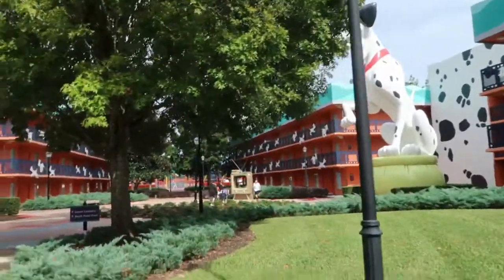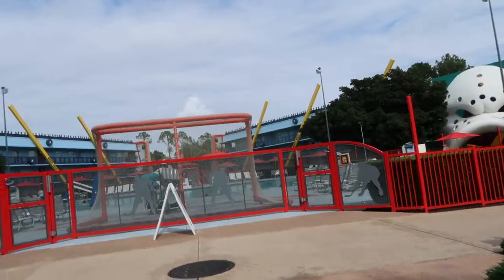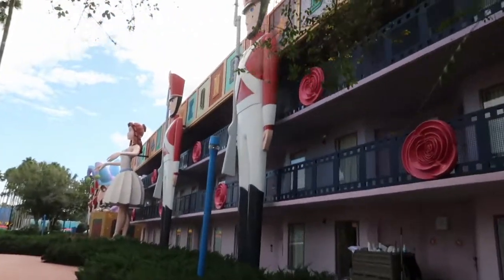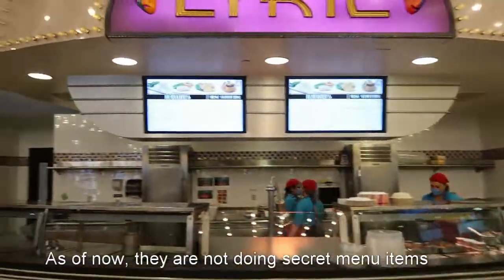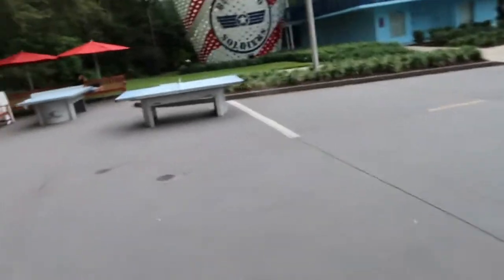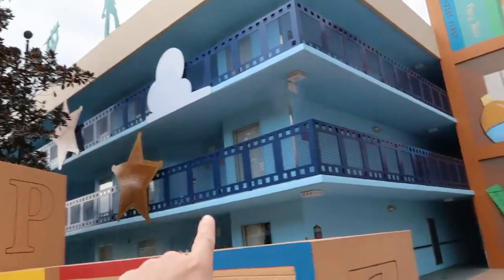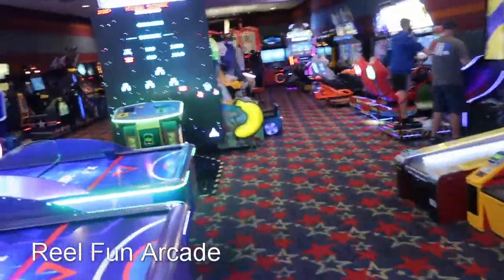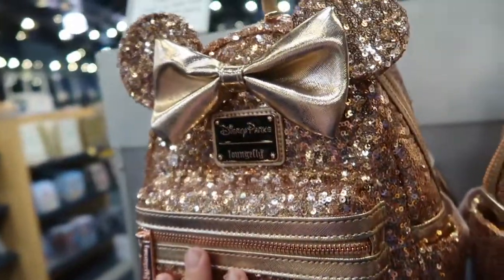HOTEL TOUR:All Star Movies Resort Tour| Best resort for Little Kids| Adventures By Kayla Hotel Tours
Surprisingly awesome! Must Stay!

Also don't forget to leave a comment or suggestion below!